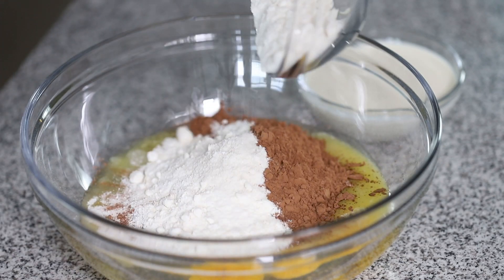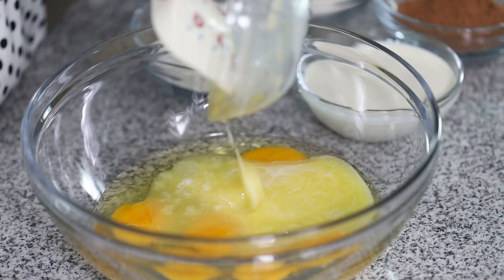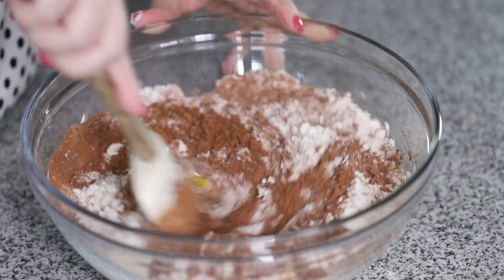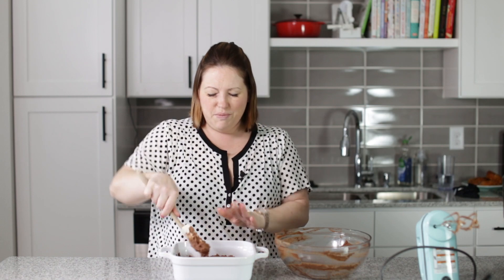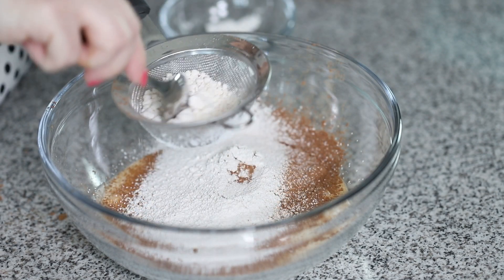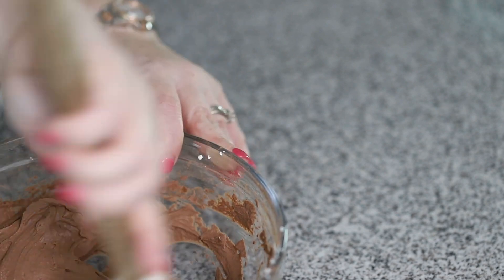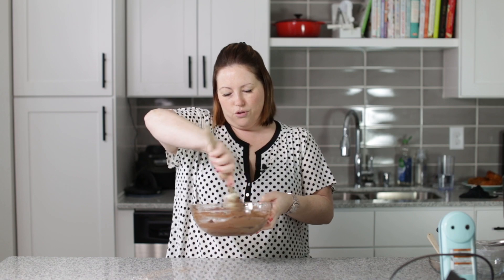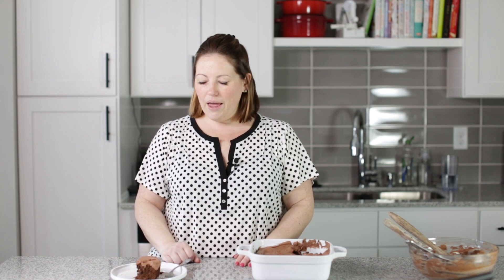Easy Keto Chocolate Cake with Chocolate Whipped Icing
This delicious keto chocolate cake only uses one bowl, has the perfect cake texture, and the whipped cream icing is perfectly sweet. This combo will squash any chocolate cake craving! A super easy ketogenic dessert recipe.

Prep Time: 10 minutes Cook Time: 25 minutes Total Time: 35 minutes Servings: 9 Calories: 358kcal

INGREDIENTS:
3/4 Cup Coconut flour
3/4 Cup Granular Sweetener
1/2 Cup Cocoa powder
2 teaspoons Baking powder
6 Eggs
2/3 Cup Heavy Whipping Cream
1/2 Cup Melted Butter
Whipped Cream Icing
1 Cup Heavy Whipping Cream
1/4 Cup Granular Sweetener
1 teaspoon Vanilla extract
1/3 Cup Sifted Cocoa Powder

INSTRUCTIONS:
Pre-heat the oven to 350F.  Grease an 8x8 cake pan.
Add all of the cake ingredients to a marge bowl and mix well with a stand mixer or electric mixer.  Pour the batter into the cake pan and bake for 25 minutes or until the center springs back when touched.
Remove from the oven and let cool completely before icing.
Whip the whipping cream to stiff peaks with an electric mixer or stand mixer. Add in the swerve, vanilla, and cocoa powder.  Continue mixing until just combined.
Frost the cake with the icing and serve.  Store any leftovers in the refrigerator.
JENNIFER'S TIPS:
Nutrition per serving: 358 calories / 33g fat / 8g protein / 11g carbs / 6g fiber
NUTRITION:
Calories: 358kcal